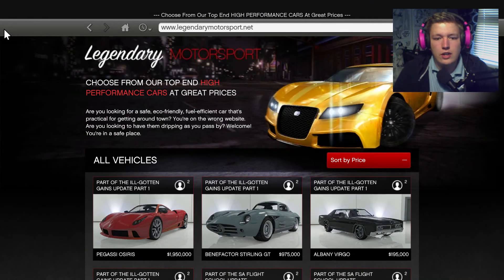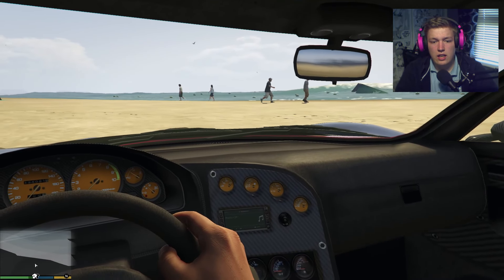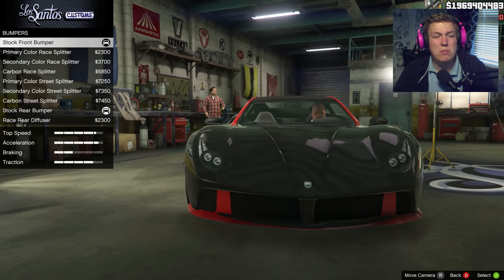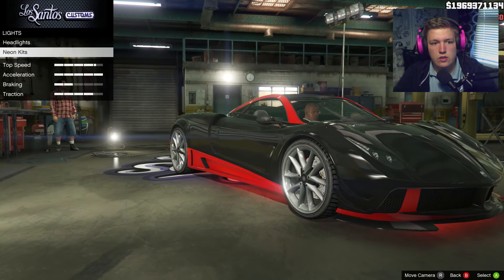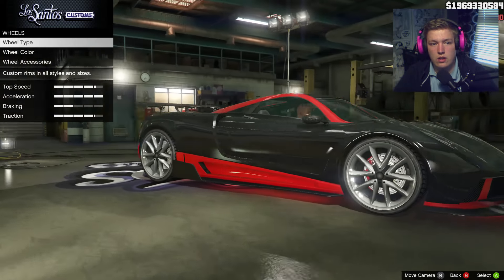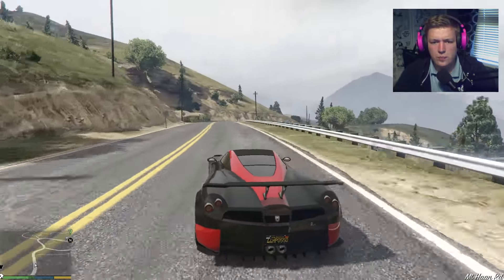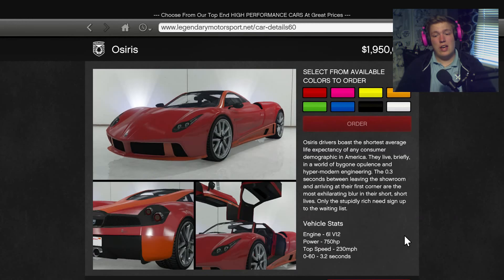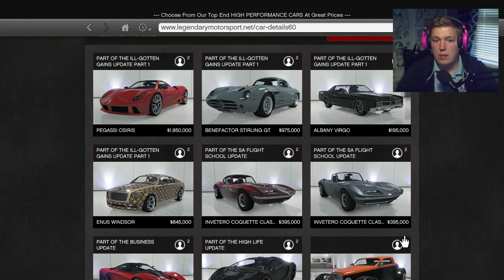Osiris First Impressions - Ill-Gotten Gains Part 1 - GTA V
The New Super Car in GTA V costing a crazy 2 million in game dollars, Is it worth it?

Osiris drivers boast the shortest average life expectancy of any consumer demographic of America. They live, briefly, in a world of bygone opulence and hyper-modern engineering. The 0.3 seconds between leaving the showroom and arriving at their first corner are the most exhilarating blur in their short, short lives. Only the stupidly rich need sign up to the waiting list.

i5 4690k
GTX 970 Strix
8gb ddr3 corsair vengeance
MSI motherboard
Windows 8.1